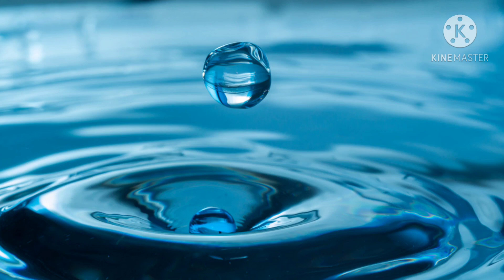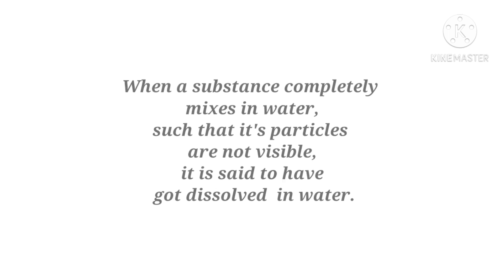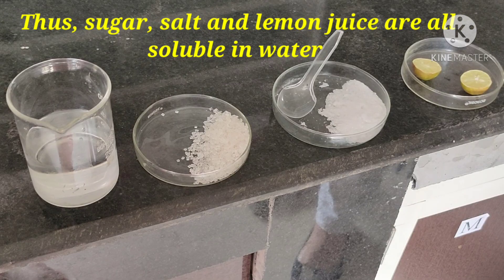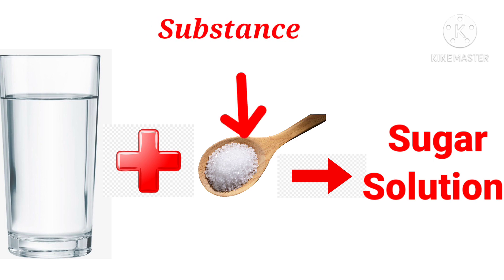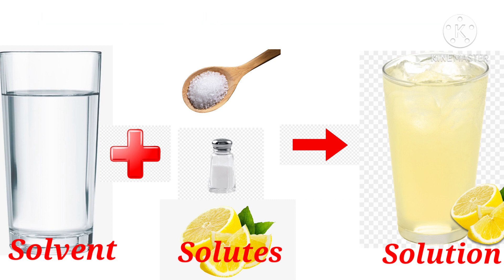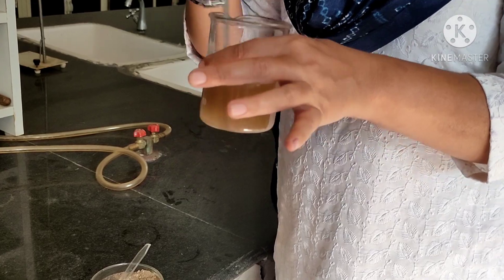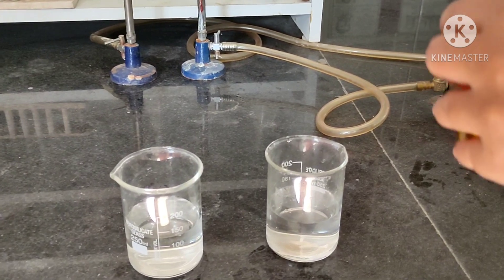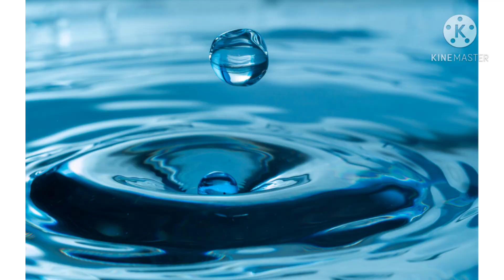Properties of Water Part-1 (Lesson-8 My Living World)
Solute, Solvent & Solution Soluble & Insoluble Substances